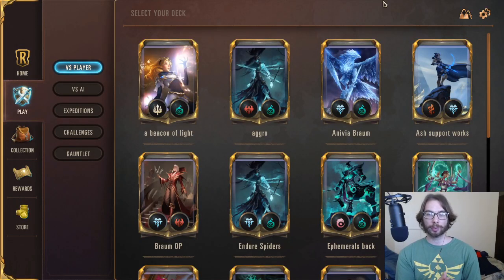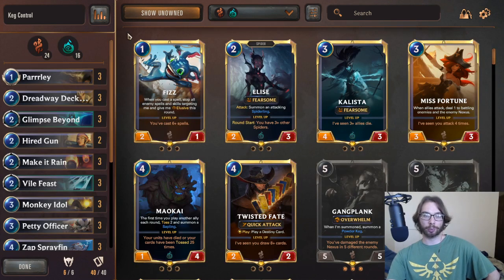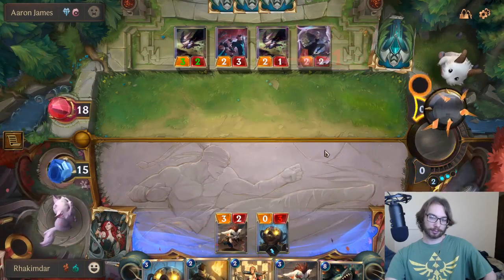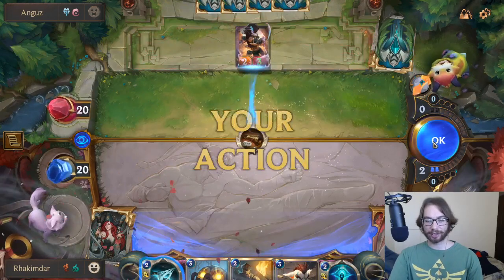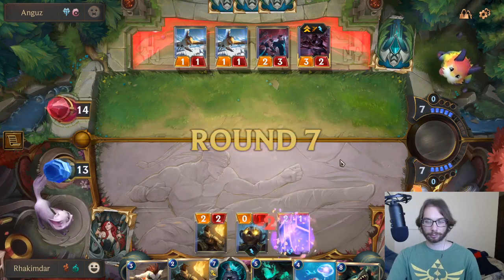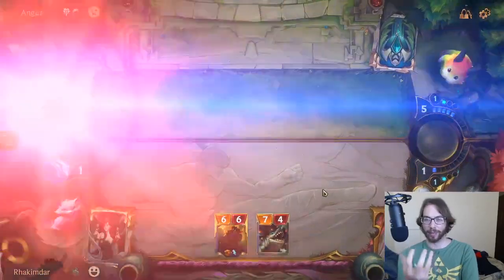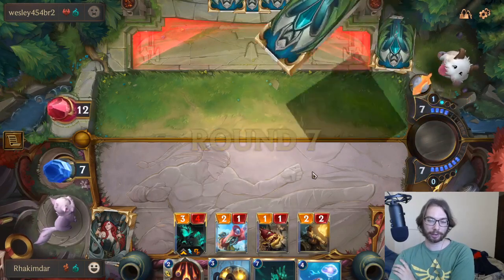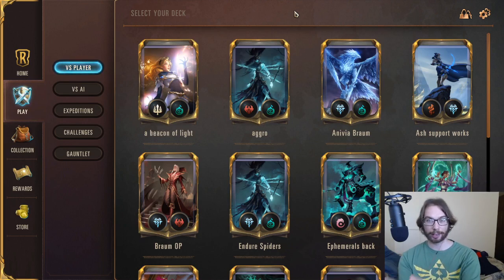Can We Beat Aggro?! Legends of Runeterra Gameplay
Live gameplay commentary trying out Keg control. Turns out the Meta has gotten a lot faster and has since made this archetype fall off due to that speed. It struggles against the burn and elusives running around. Still fun to play. Be sure to follow my stream for a some live testing of a new deck soon!